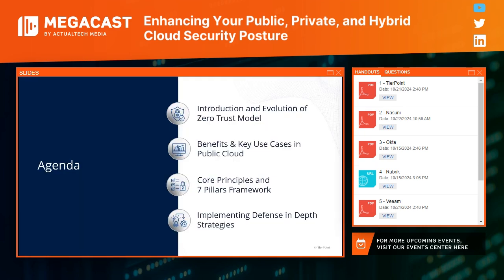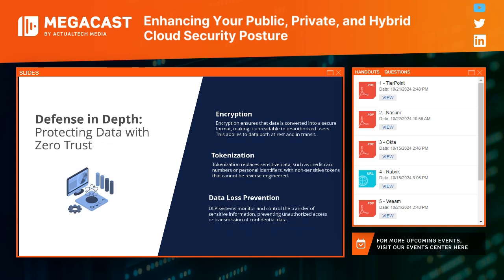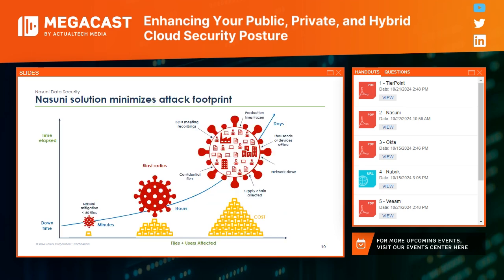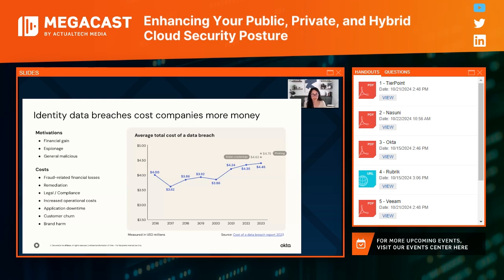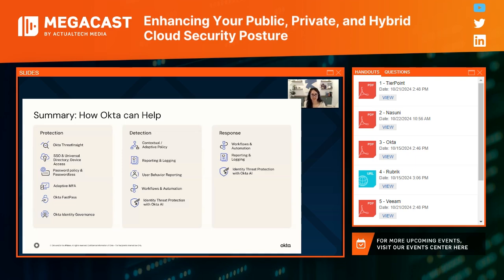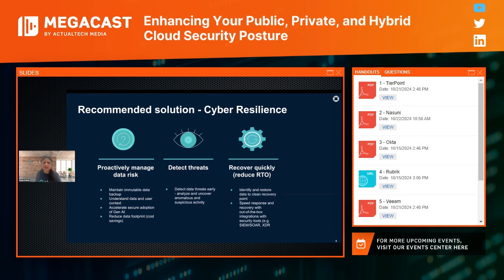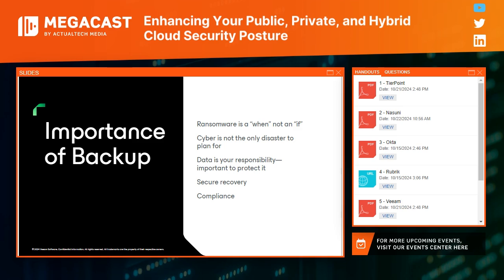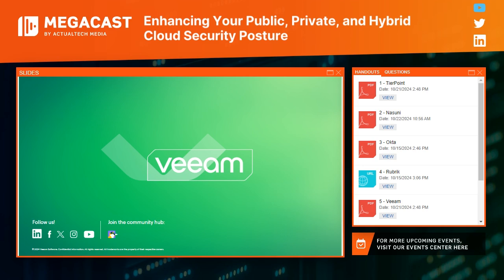Enhancing Your Public, Private, and Hybrid Cloud Security Posture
Discover strategies for strengthening the security of your cloud environments--whether public, private, or hybrid--in this essential event for IT professionals and managers.

As cloud adoption grows, securing diverse cloud infrastructures is becoming increasingly complex. This MegaCast will provide actionable insights into enhancing your security posture across all cloud models.

Learn about advanced security frameworks, tools for threat detection and response, and best practices for maintaining compliance. Experts will share real-world case studies and practical advice to help you address common challenges and implement effective security measures tailored to your specific cloud setup.